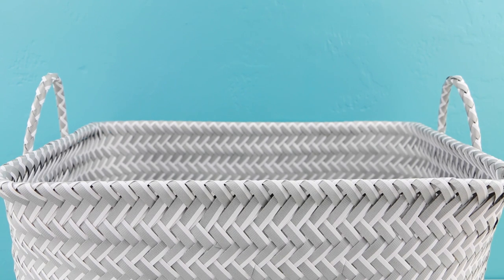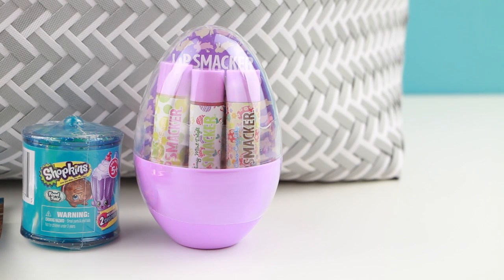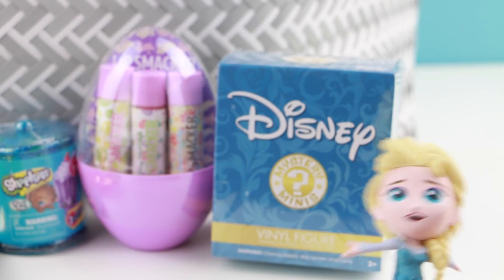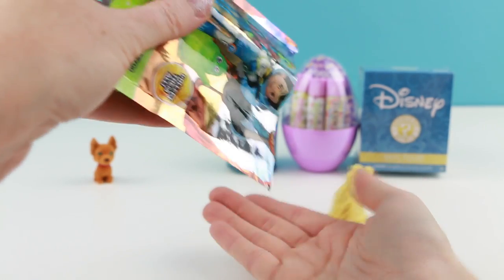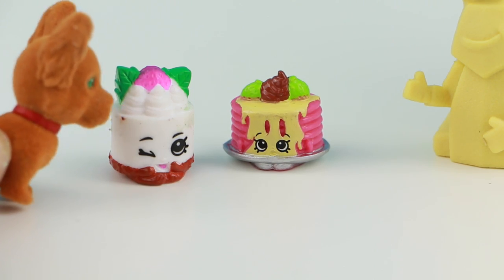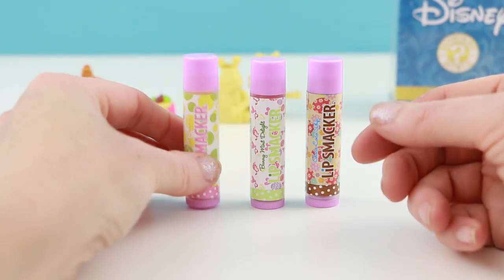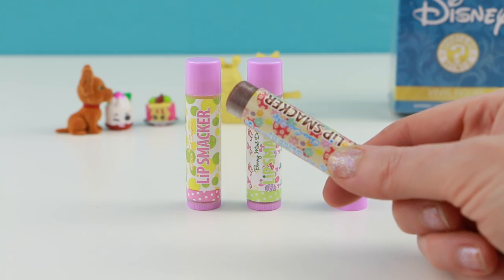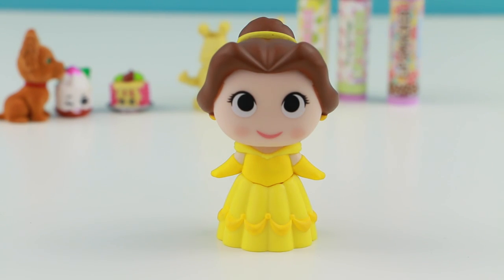Surprise Easter Basket! Opening Blind Bag Toys! Day 22-Elsa Finds Minty!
Welcome to the 22st day of the countdown to Easter! Today I will randomly choose 5 items out of the basket! The basket includes a huge variety of blind bags, blind boxes, easter candy and more. I will open them on camera and at the end of each video I will be choosing a few viewers for shoutouts!